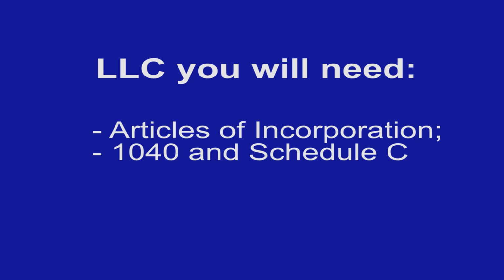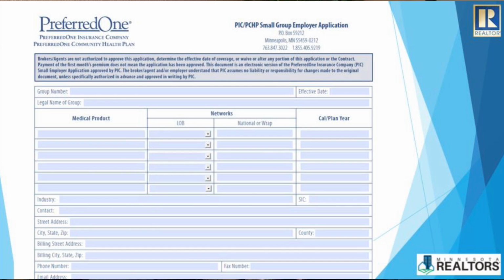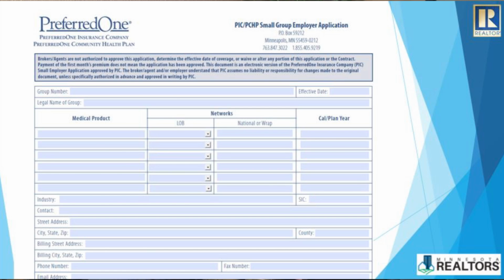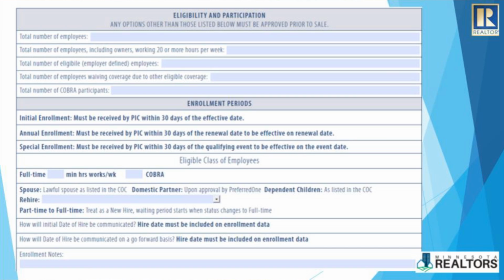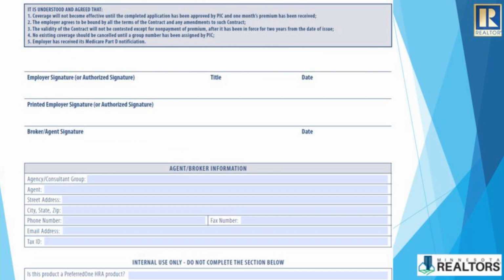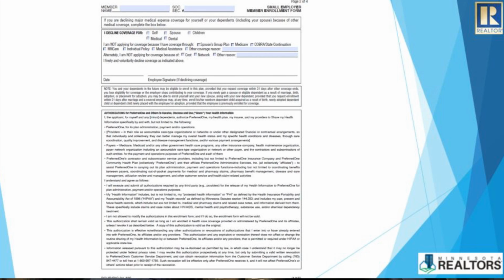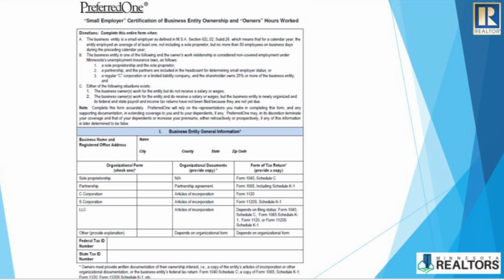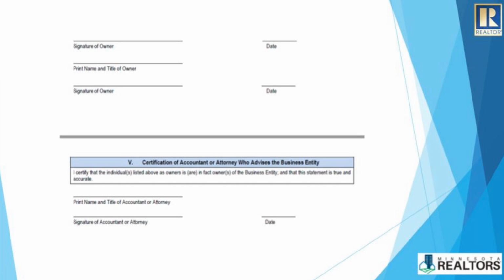Health Insurance Video 3 - Application Form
Provided by the MN REALTORS®